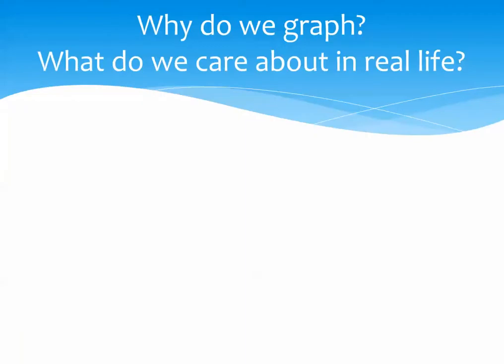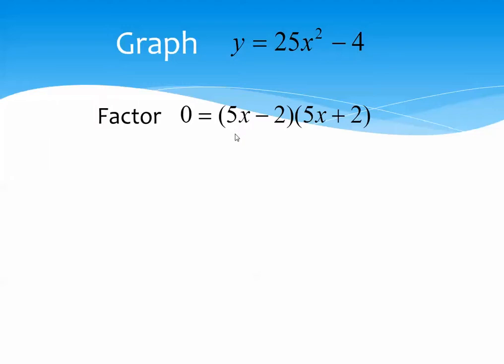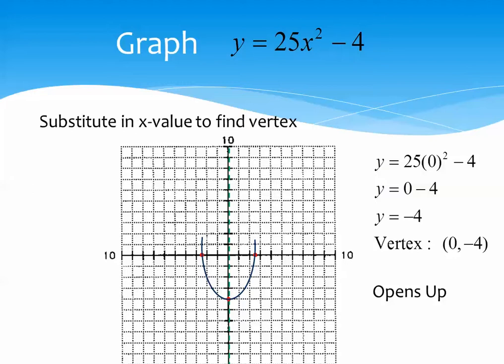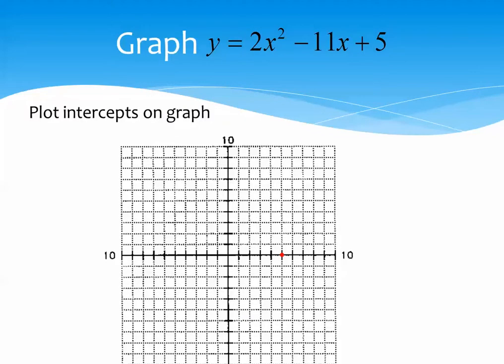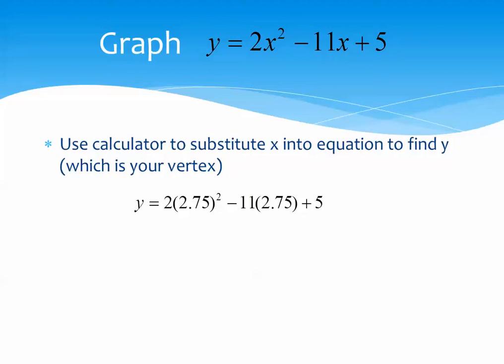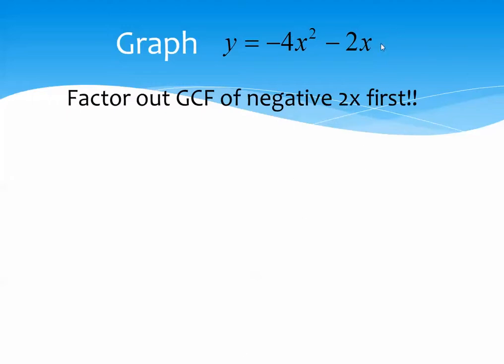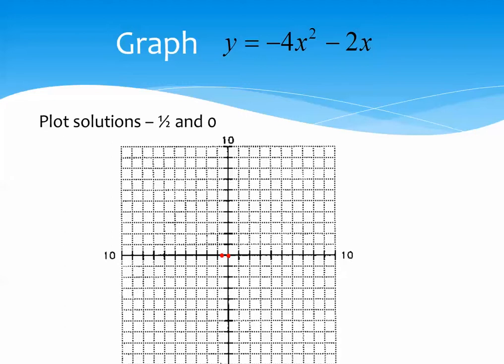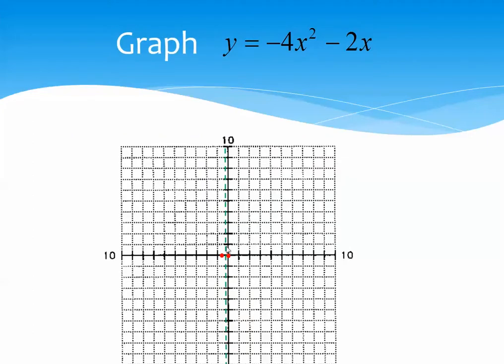How to graph quadratics - more challenging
graphing quadratics by factoring to find the x-intercepts and using the line of symmetry to find the vertex